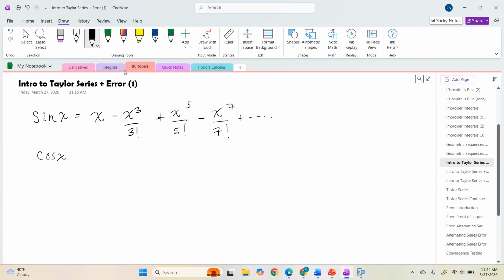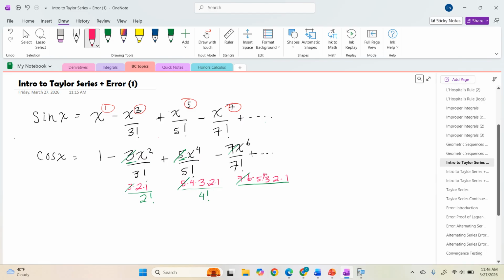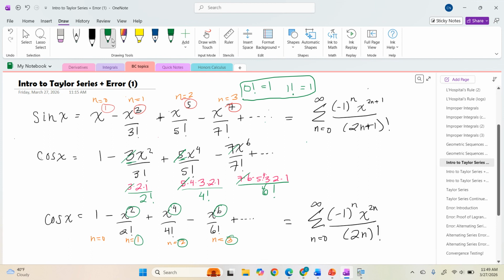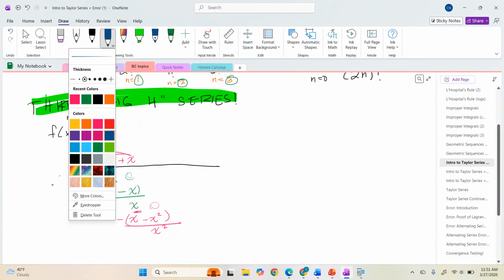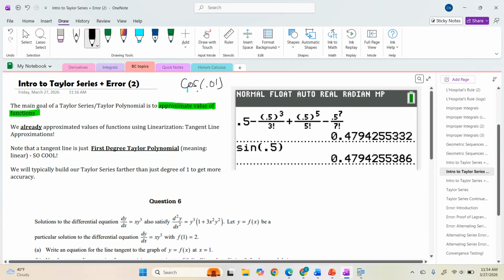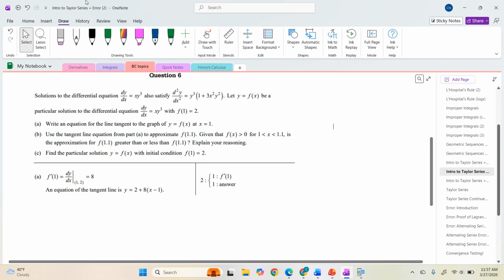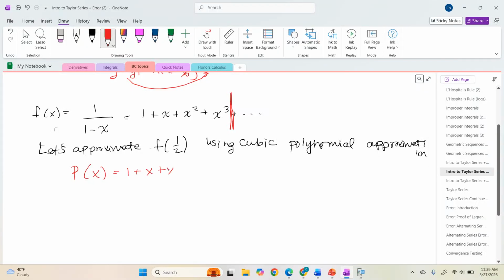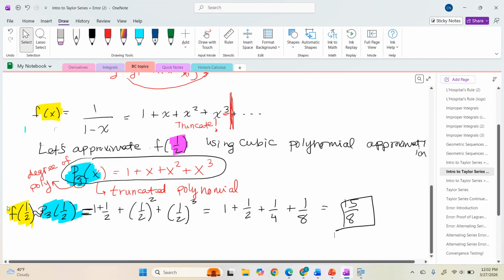AP CALC: Intro to Taylor Series + Error part 1